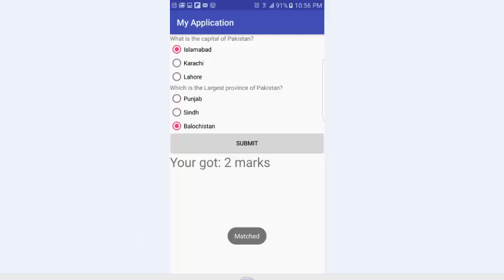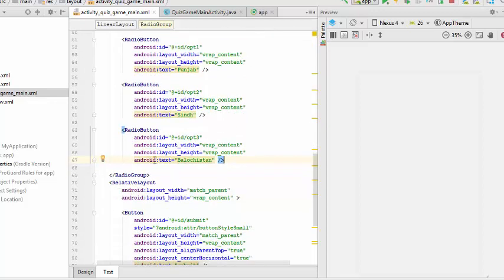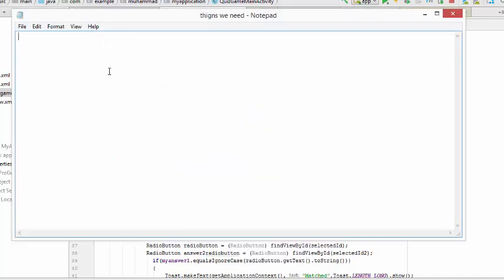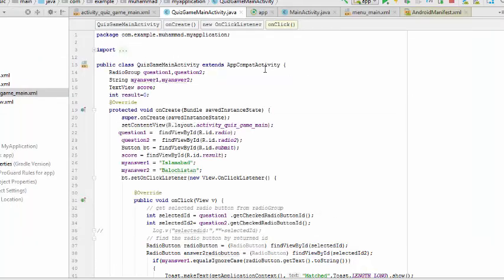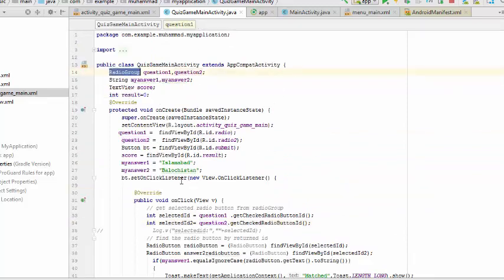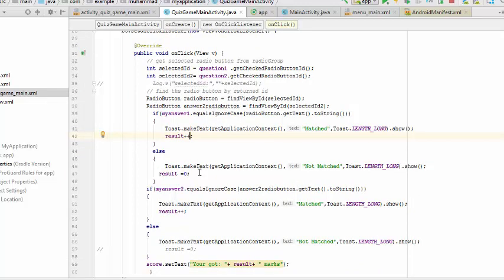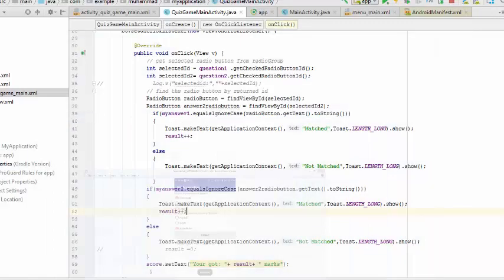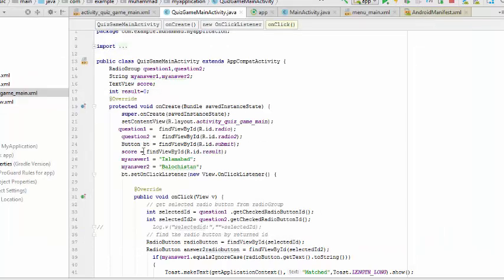Android Tutorial Part 2 Quiz Game Development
Hi this is trendsetters academy for the people who really want to learn android development and want to create awsome applications... SO just figure it out how these things are working... so here is the code... you can find it...Android Tutorial Part 2  Quiz Game Development  in an easy way so a beginner learn each and every step to learn as fast as he/she can... i am muhammad bilal a software engineer and teaching android development in a way so student learn fast and make things quickly... it is easy to learn the things just determination and motivation needed...Android Tutorial Part 2 Quiz Game Development  by muhammad bilal... So basically the thing is basic steps if you follow the right steps you succeed. but if you follow the wrong steps you might fail your goal. So first thing is what you really want to do focus on that... here is i am doing Just watch till the end to see how all these things are working... and don't forget to subscribe..
for recording video i used camtesia.
 And i am following
 for the basic code development.
The best thing for this its shows the code in steps and i really like that thing. the second thing is blog :
you can find my blog it will help you alot even in c sharp development